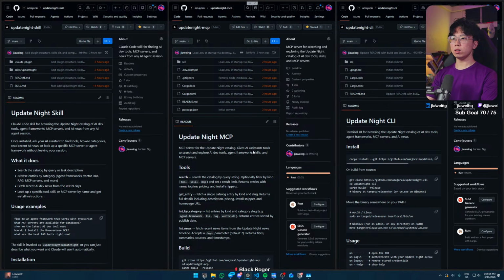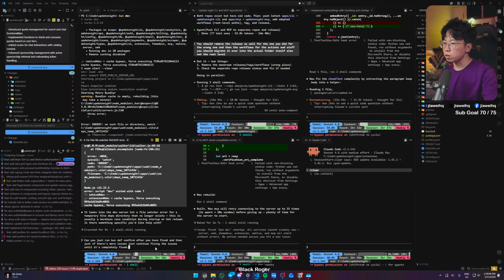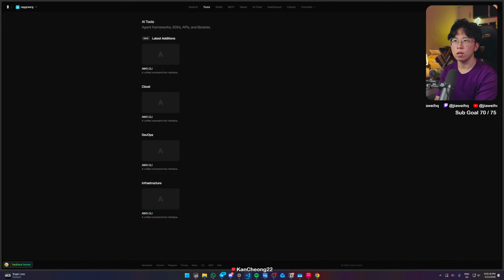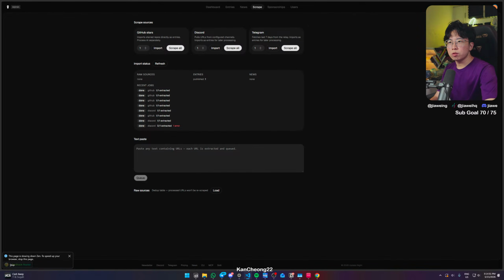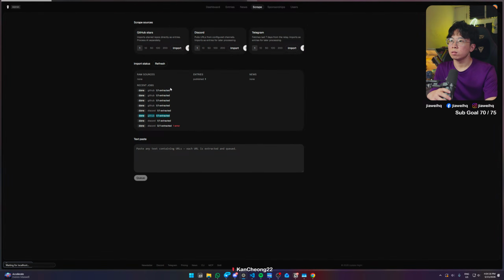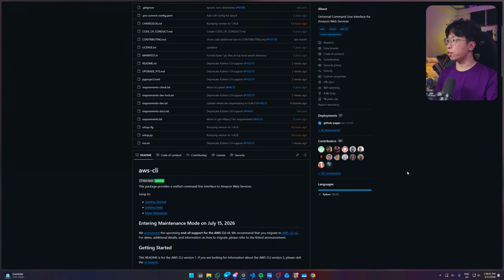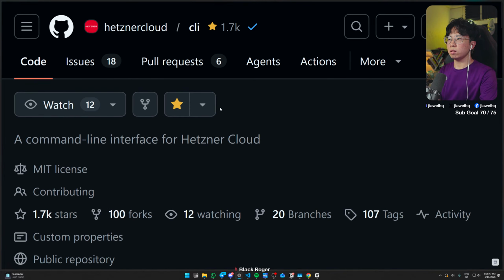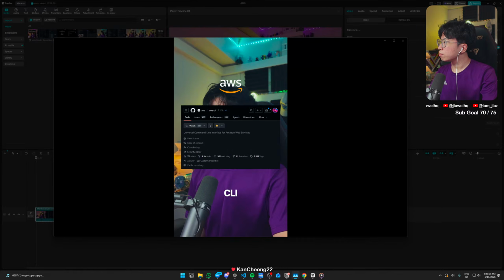Day 10 of $0 → $1 MRR (Live) ✦ Building Update Night FINAL